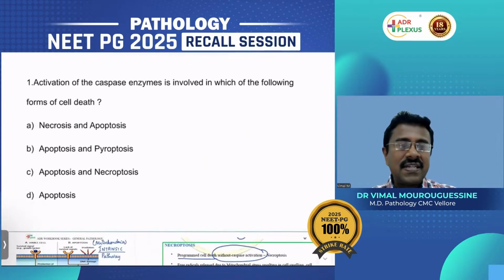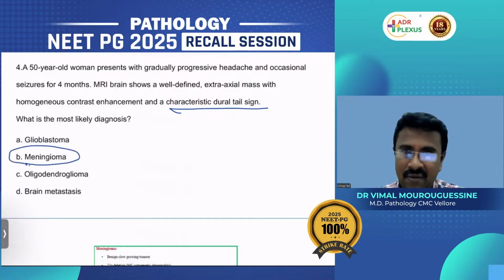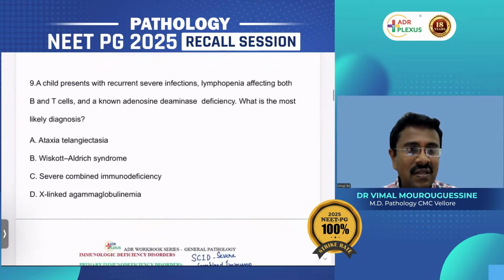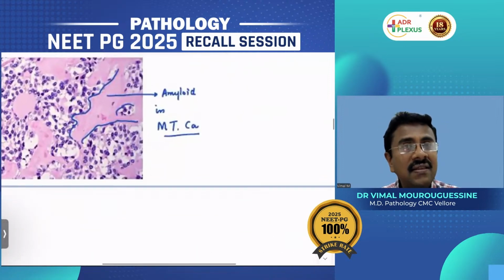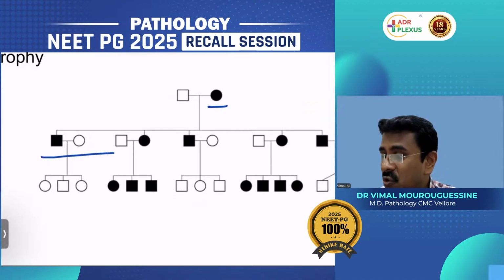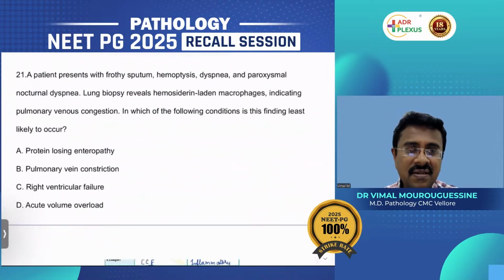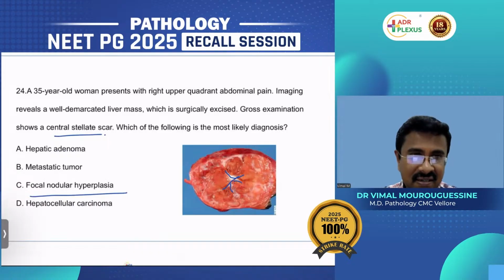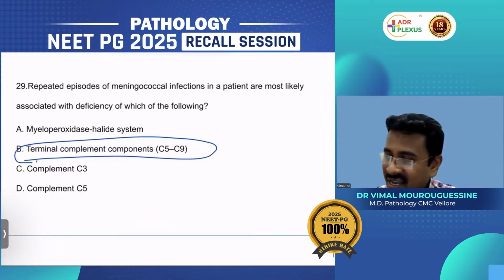NEET-PG 2025 Recall: PATHOLOGY - ADRPLEXUS Exclusive Insights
Get ready to ace your NEET-PG 2026

In-Depth Analysis: We break down the PATHOLOGY questions from NEET-PG 2025, helping you understand what to focus on.

Expert Guidance: Learn from the best with insights from ADRPLEXUS ’ renowned educators.

Exclusive Content: Stay ahead with content you won't find anywhere else.

Follow Us for More Updates:

Looking for more strategies and insights? Check out our detailed courses on NEET-PG 2025, INI-CET preparation, and ultra-rapid response revision. Share your thoughts and questions in the comments below—we’re here to support your journey to success!